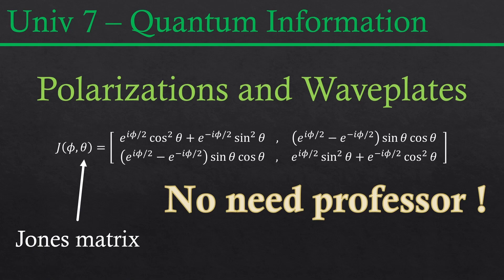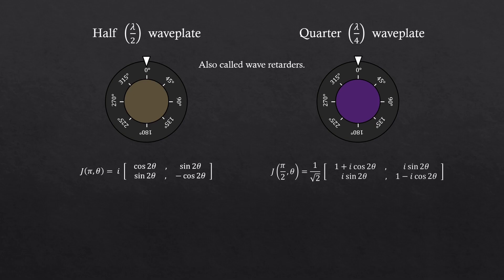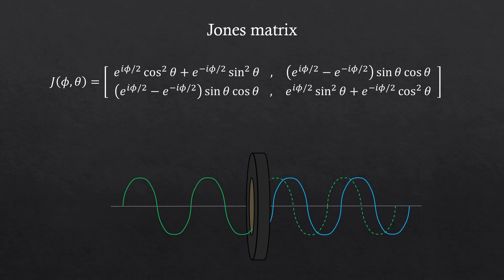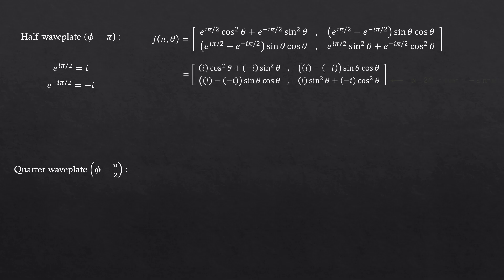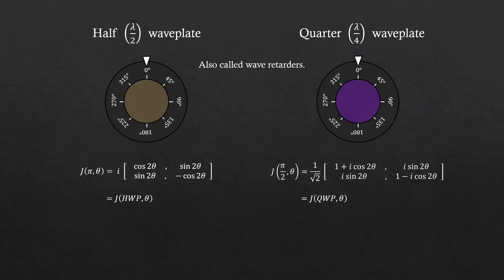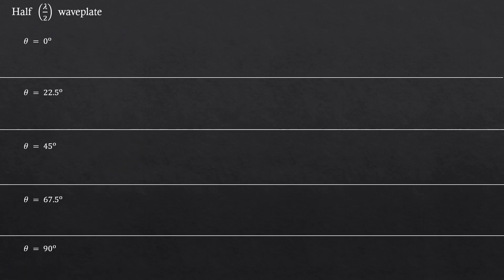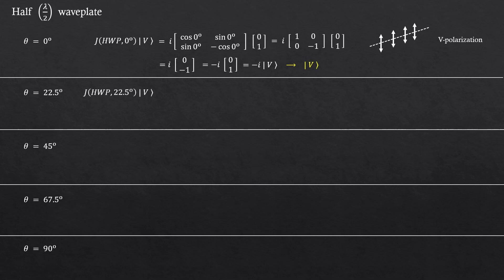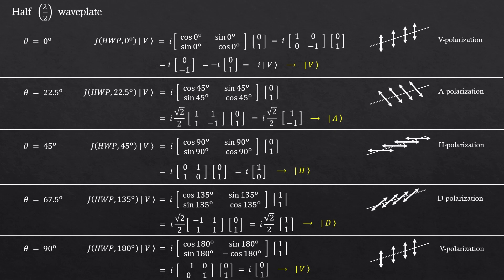Polarizations and Waveplates (for quantum information)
This is a follow up video to the "Univ2- Polarizations and Waveplates"
I showed the math behind the concept. Jones matrix is involved !